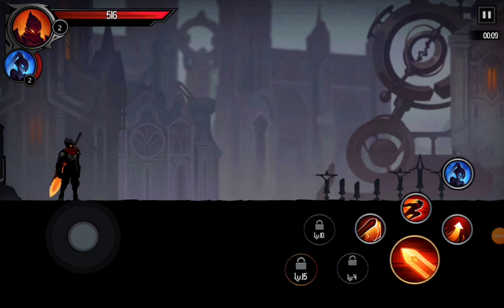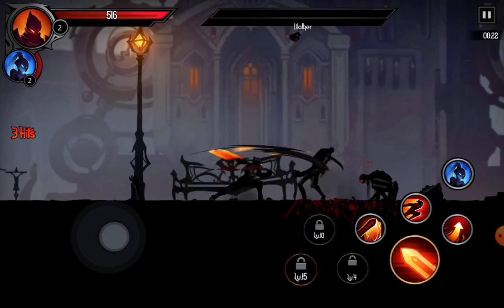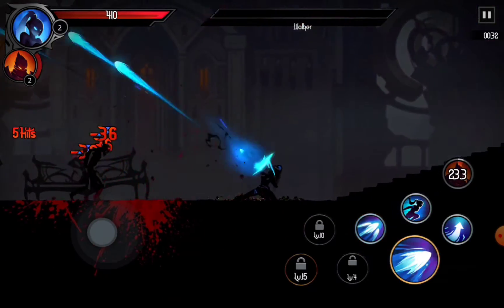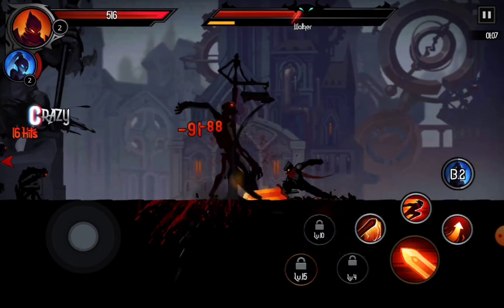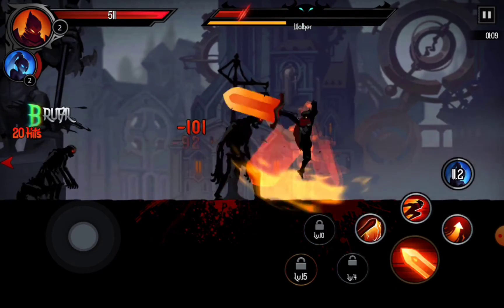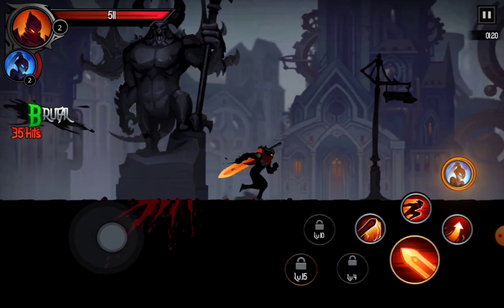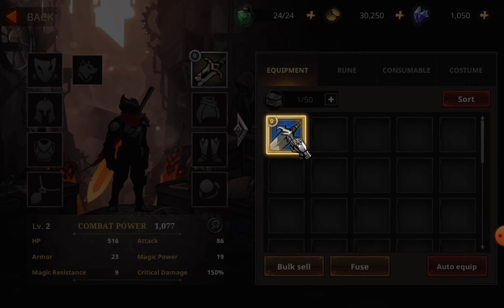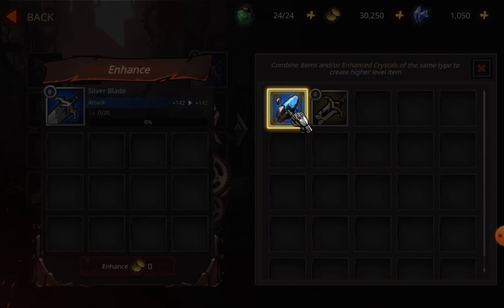shadow knight: Era of legend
testing this shooter and sword smashing game ! jump dash hit with unlimited combos !